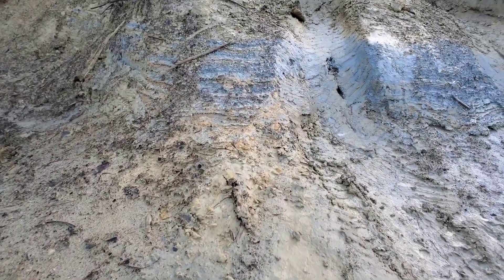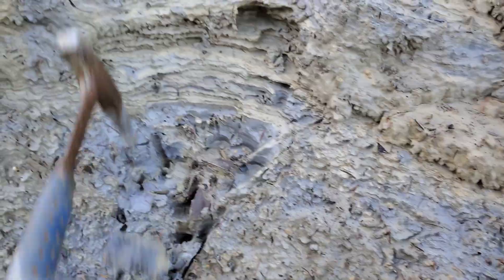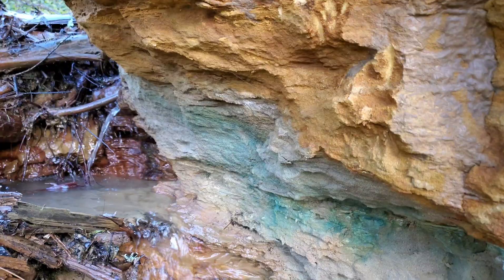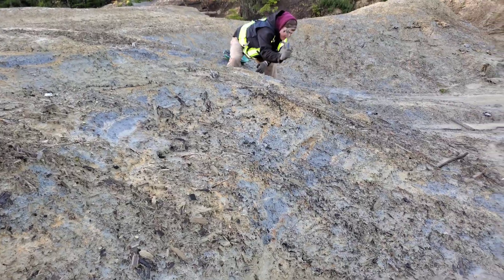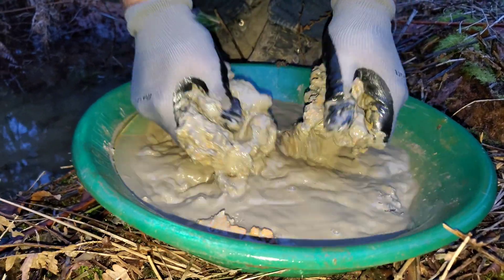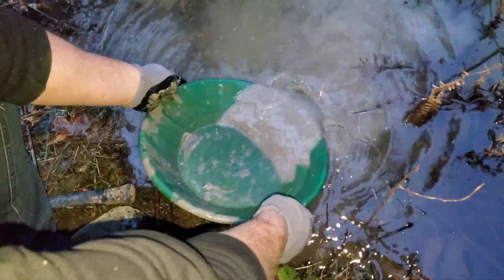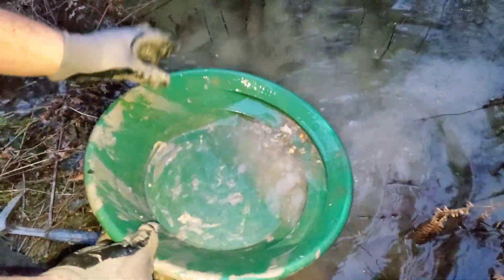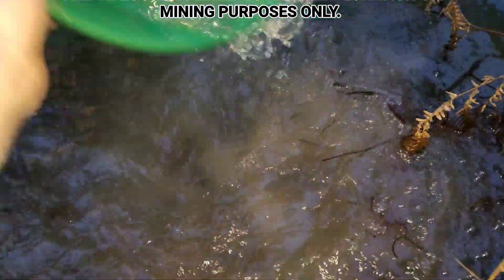Massive Blue Clay Deposit On Strike With Large Past Producing Mine!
A massive blue clay deposit holding gold, silver, copper, lead, zinc and other valuable mineral not 300m from a large past producing copper, silver, lead, zinc and gold mine! Hundreds of millions in gold, copper silver and base metals removed from the mine in the early 1900s. This blue clay deposit could mean a high grade volcanic massive sulfide deposit is very close.